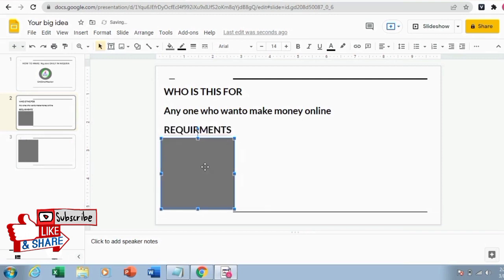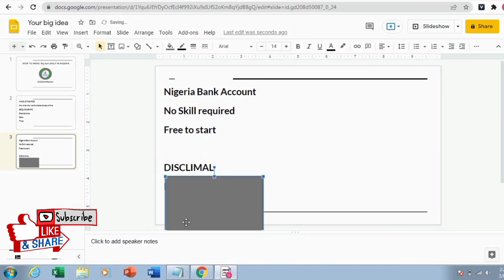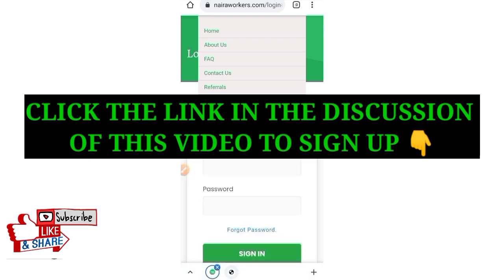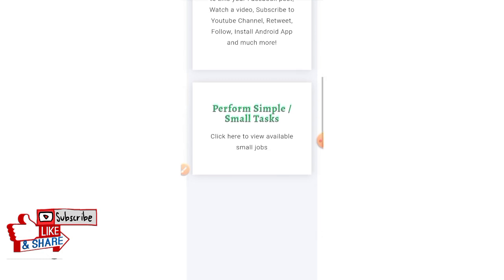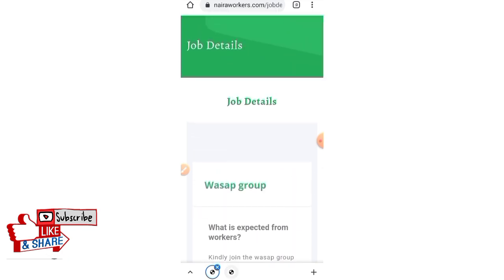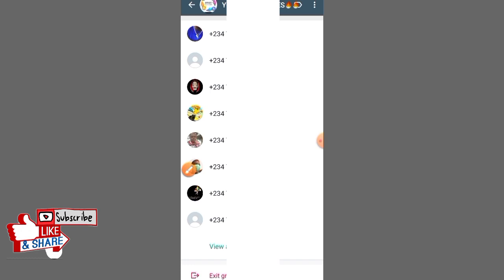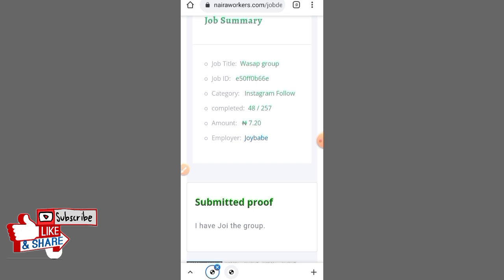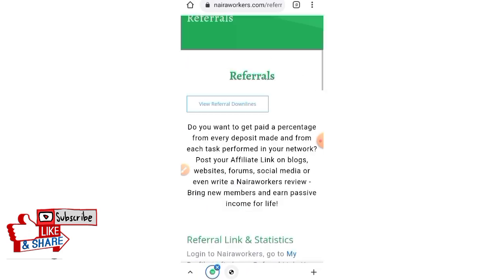How to Make 5000 Naira Per Day || FREE in Nigeria || 2022 Latest Method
Are you New to the Online Space, look for way to make money online in Nigeria without investing or using any money. Congratulations 🎉. In this Video I share everything you need to Know to start making money right now all with your Smartphone for Free & No Skill required.

Make sure you watch this Video to the end, so you don't miss some important tips that may affect you if you don't know them.

🎯MAKE SURE YOU WATCH THIS VIDEO TO THE END.

Be the first to See our New Weekly Videos and also get amazing Tips and Strategies to Make Money Online and Build a Profitable Buisness.

🕵️‍♀️ALSO WATCH THIS VIDEOS BELOW👇🏿

🤑MAKE MONEY IN DOLLARS BY ;